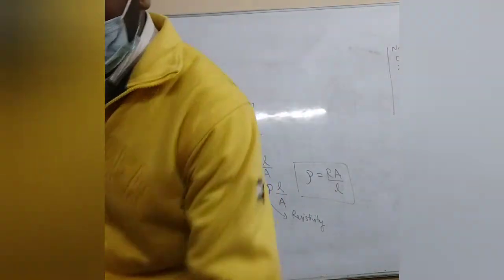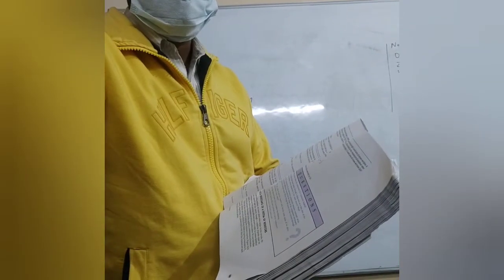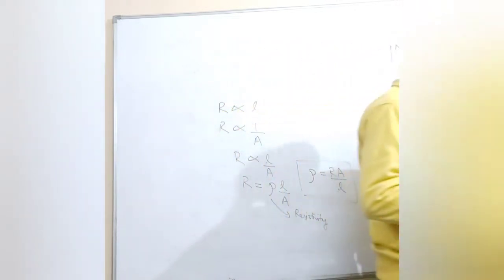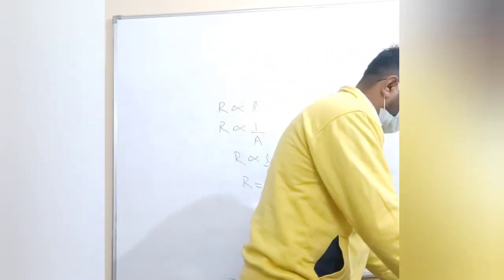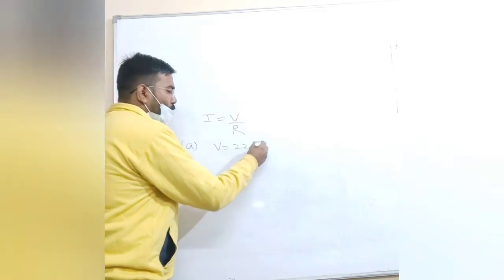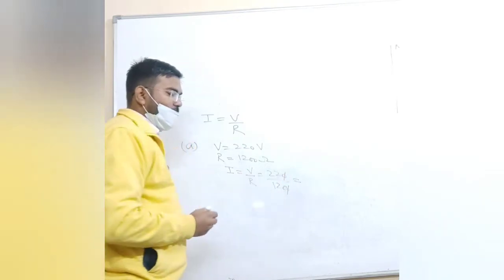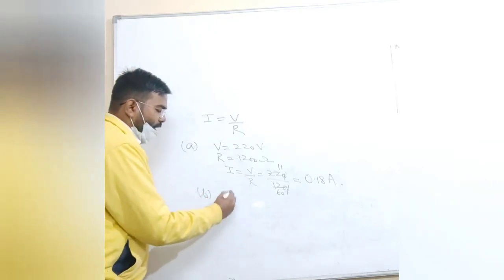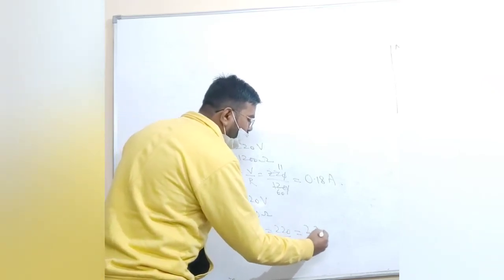chapter 12 Electricity part 7 example 12.3 class x science